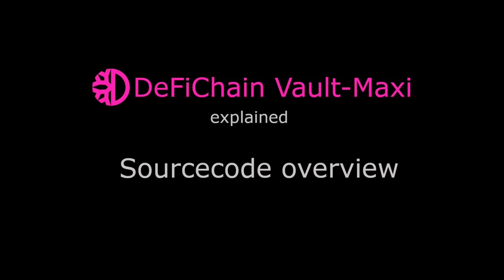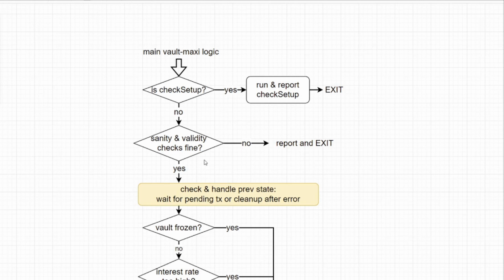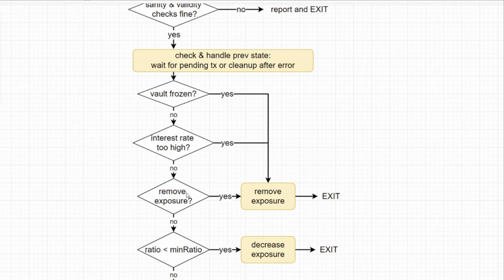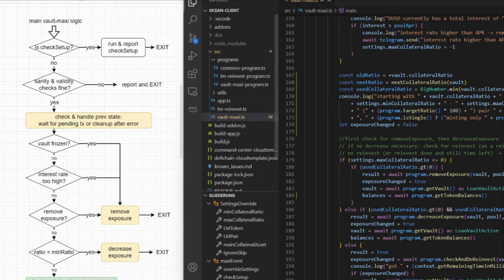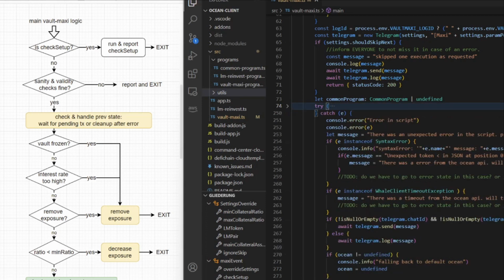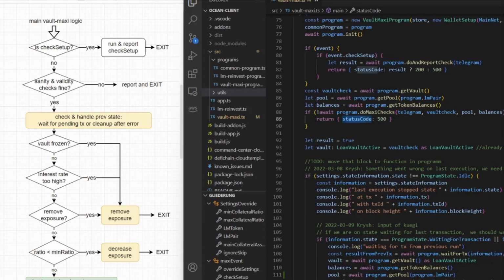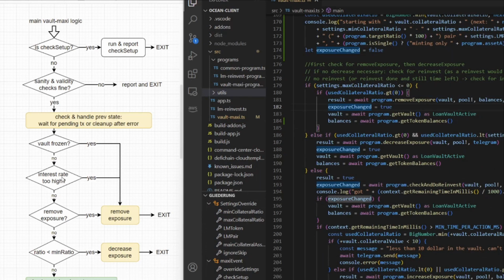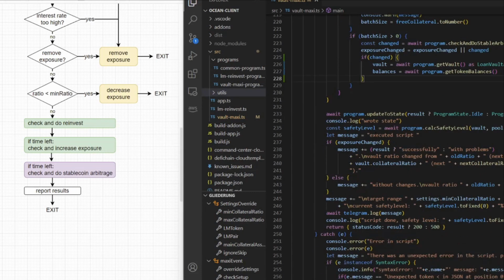DeFiChain Vault-Maxi explained: Sourcecode Overview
In this series I explain the vault-maxi bot. This video is about the actual sourcecode, giving an overview of the relevant parts and some first insights.

Sections:

00:00 Intro
00:47 overview diagram
01:51 main logic concept
11:11 code framework and main loop
15:58 errorhandling
18:24 main logic: checks & state handling
21:33 remove & reduce exposure
24:15 reinvest, increase and arbitrage
27:15 reports & outro